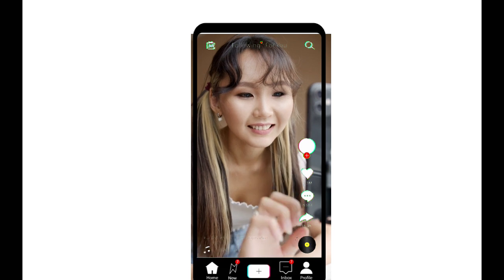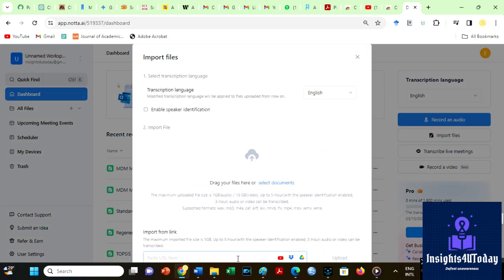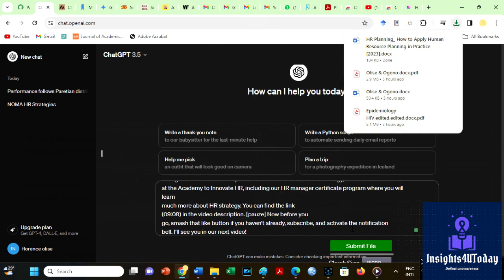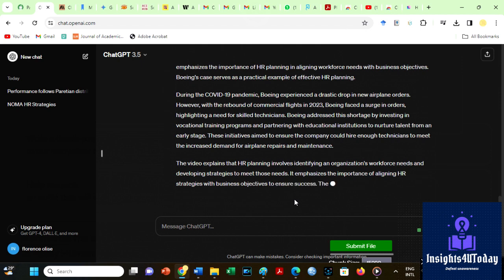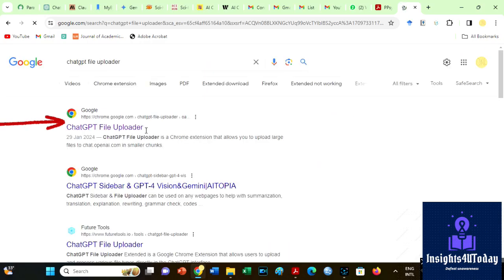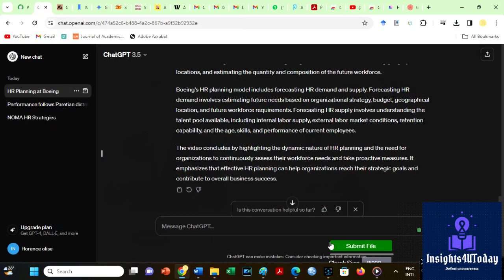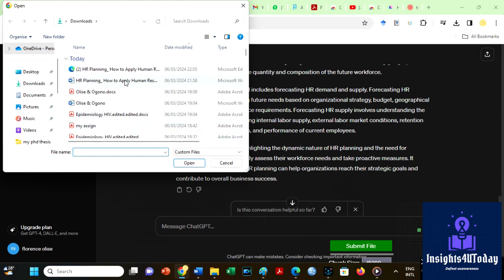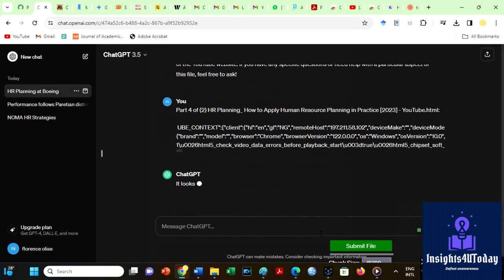How To use chatgpt to Summarize A Youtube Video / Three Simple Methods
Do you want to know how to summarize a You tube Video Using Chatgpt even GPT 3.5, for free? in this video, I will provide three proven methods for summarizing a YouTube video or any video with ChatGPT. I recommend you watch all the methods provided in this video. This will enable you to make informed decisions on which methods to use and when to use them. I would also love to hear from you about your preferred method. If any of the three methods I will provide is helpful, kindly comment “It works” in the comment section below.
More video you should see:
How to Bypass Top AI and plagiarism detector ai detector in 2024 / Top AI and plagiarism detector/Originality.ai/GPTZero and More... more helpful videos Five things you must do before submitting on Top AI and plagiarism detector how to avoid plagiarism while copying plagiarism removing websites
Join Fiverr and discover the fastest way to hire freelancers, for any online project. Thank me later!